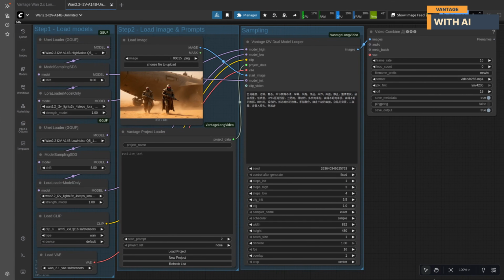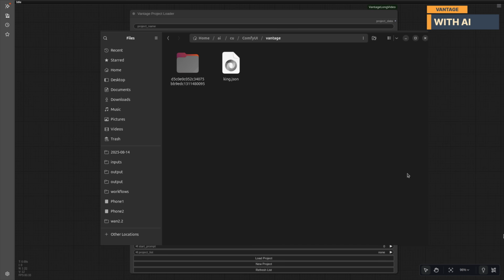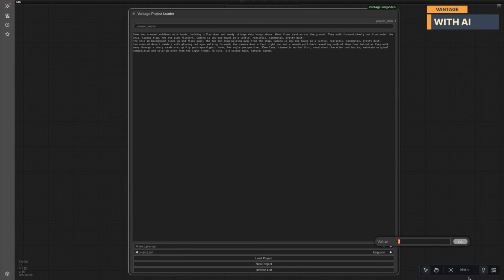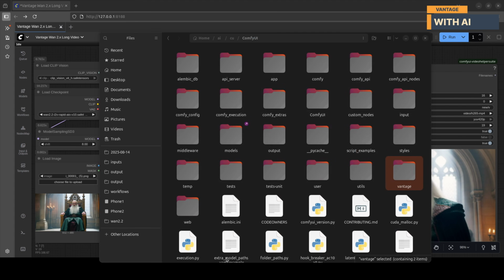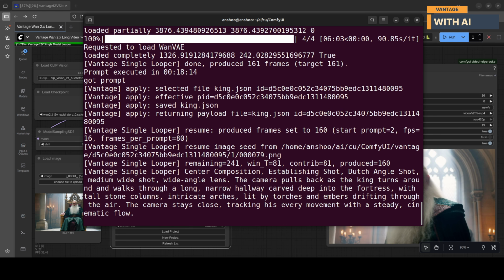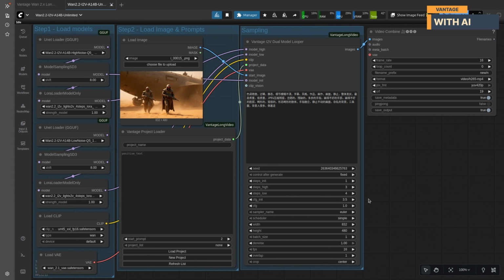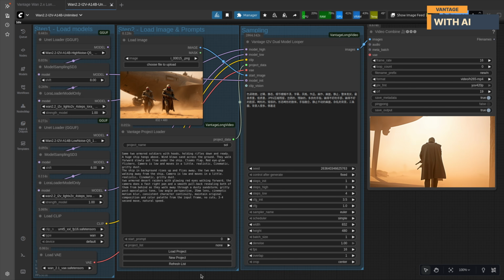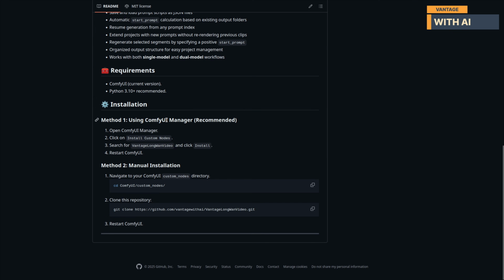Unlimited Length AI Video Generation in ComfyUI with Vantage Long Wan Video Custom Node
The wait is over! 🚀 Introducing VantageProject, my custom ComfyUI node built to handle long-running, prompt-driven video generations with ease.

This release includes three nodes working together:

VantageProject → Project manager node for saving, loading, resuming, and regenerating prompt scripts

Single Model Sampler → Perfect for Wan 2.1 / Wan 2.2 AIO workflows

Dual Model Sampler → Designed for Wan 2.2 High/Low noise workflows (with optional model_init for Lightning LoRA stability)

✨ Key Features:

Save and load prompt scripts as JSON

Automatic start_prompt detection by scanning output folders

Extend projects with new prompts without re-rendering previous clips

Regenerate any section by setting a positive start_prompt

Organized output structure with subfolders for each prompt step

Supports both single-model and dual-model workflows

📂 Project Management:
Every run creates a vantage folder inside your ComfyUI root:

A project JSON file (e.g., king.json)

A unique project ID folder for outputs

Numbered subfolders (0, 1, 2 …) containing generated frames for each prompt

🎥 Workflows Demoed in This Video:

Wan 2.2 AIO Mode: Start with a single image, generate clips step-by-step, and extend projects seamlessly.

Wan 2.2 High/Low Noise Mode: Optional model_init with High noise model (no LoRA, CFG 3.5 for 1 step) ensures stable start frames when using Lightning LoRA. Perfect for regenerating specific sections without losing continuity.

🔮 Roadmap:
This is version 1 — I’ll be adding more project management features, regeneration controls, and extended metadata support in upcoming updates.